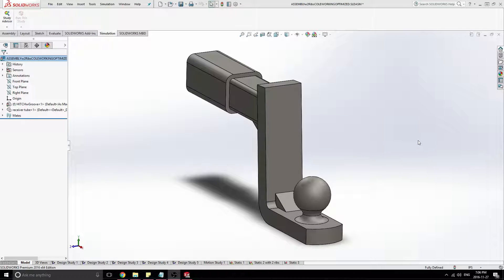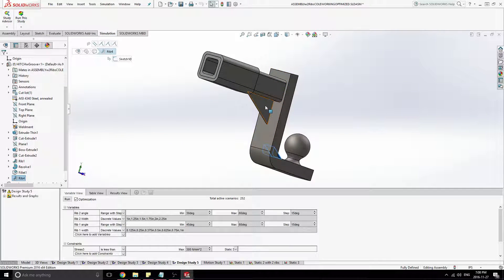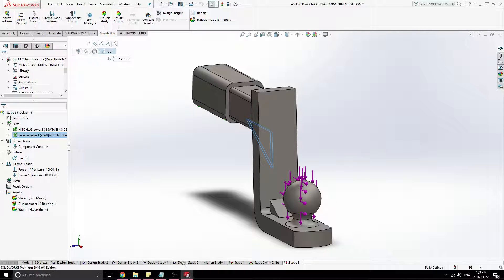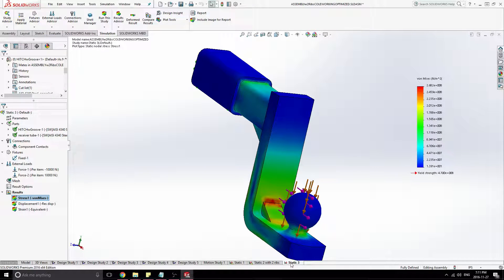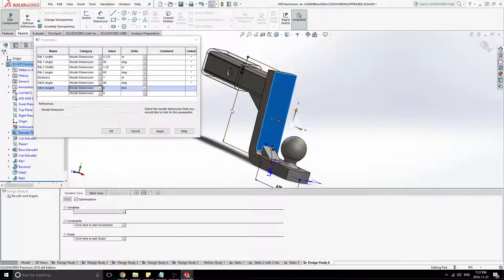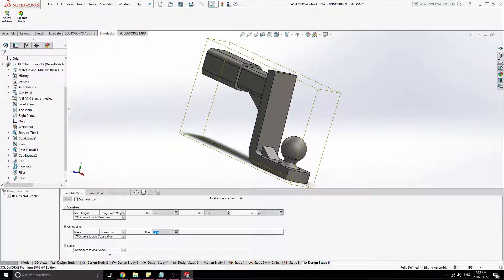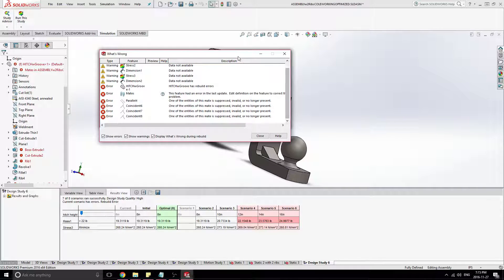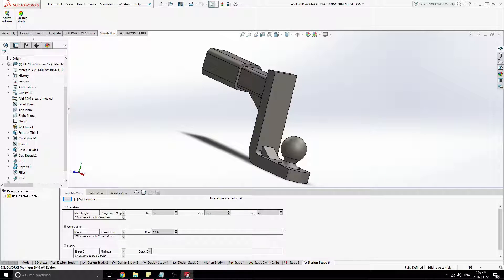Solidworks Stressbased Optimization Tutorial